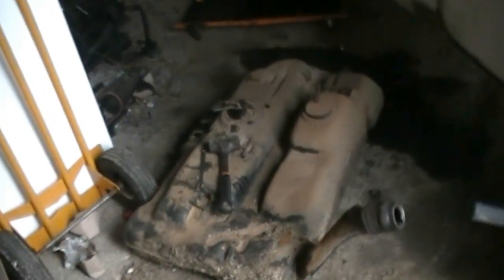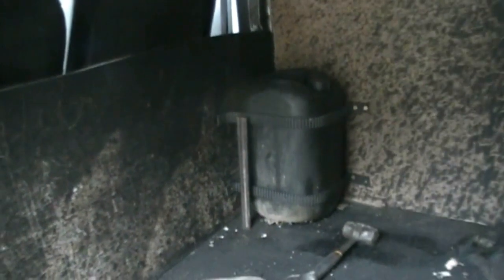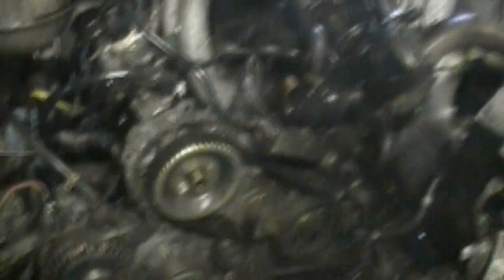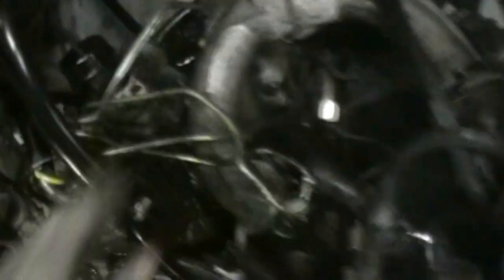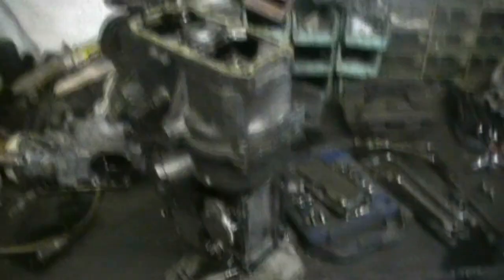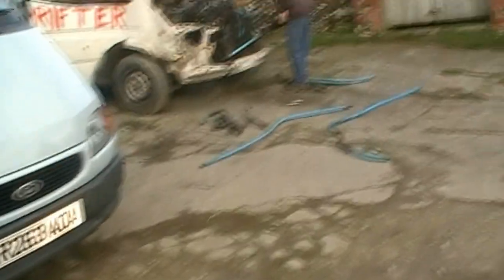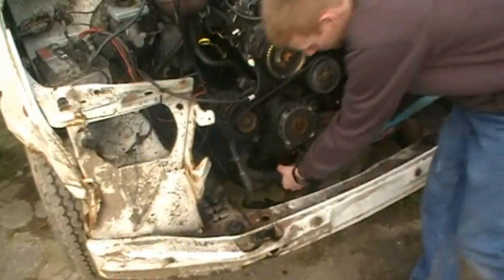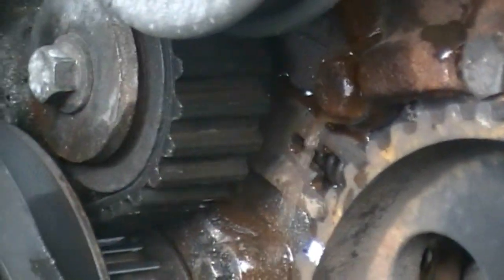The Shed Inline Pump Project (Part 2)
Firing up the inline pumped shed...Baby elements only though for now...